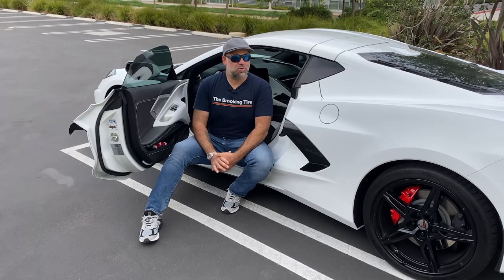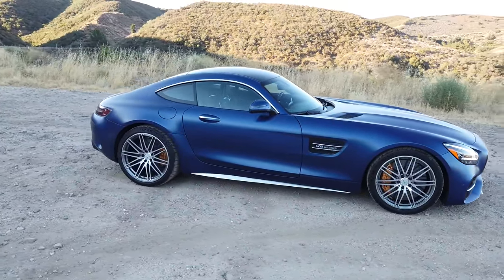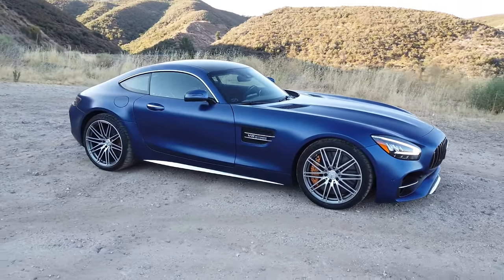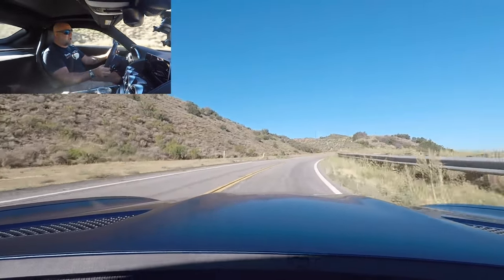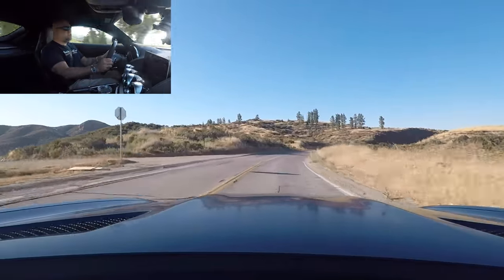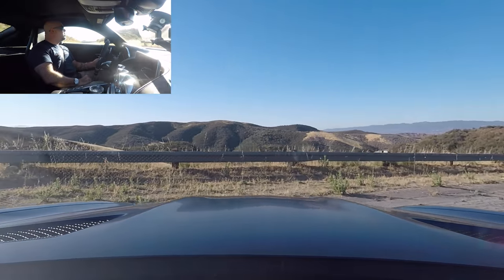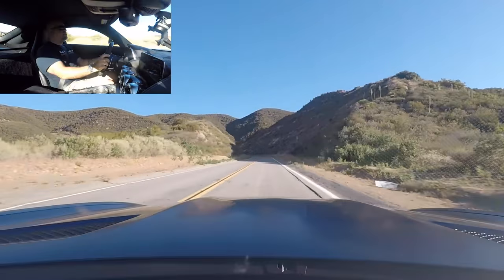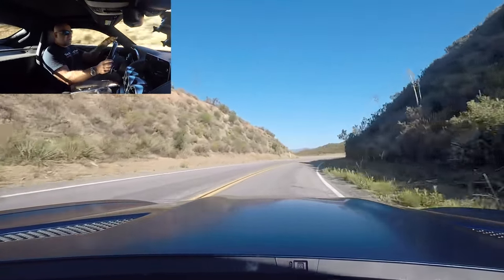The 2020 Mercedes-AMG GTC is Retro-Future Done Perfectly - One Take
The Mercedes-AMG GTC is a brilliant automobile. It has a fun, flexible powertrain that responds to every input, it makes all the right sounds, it has fantastic balance, and now that so many cars are going mid-engined, it occupies a rapidly shrinking space in the F/R sports-car layout niche.